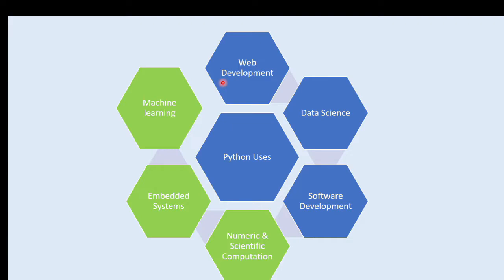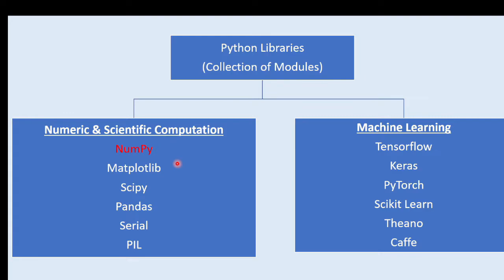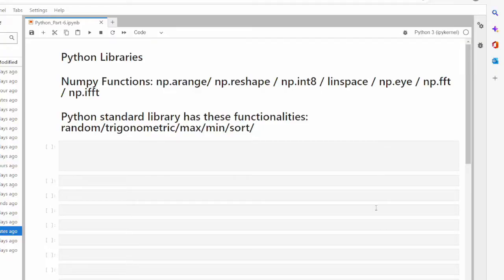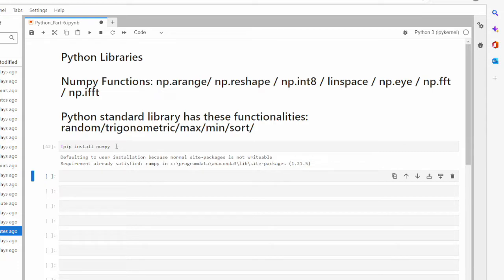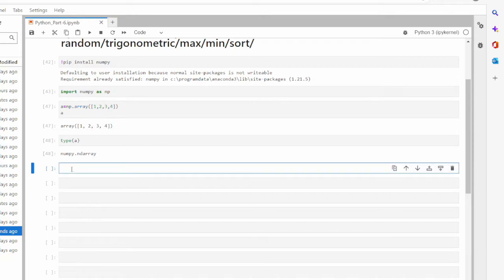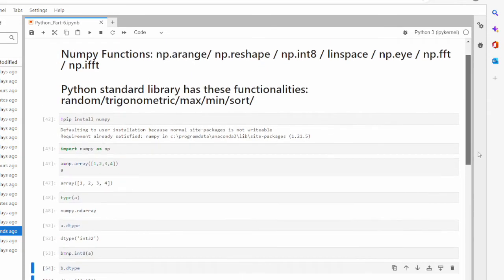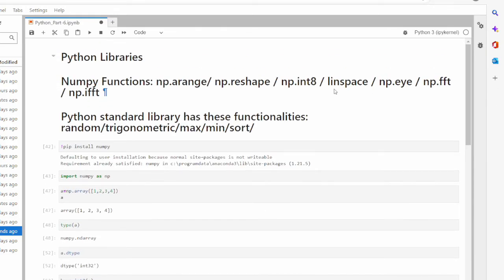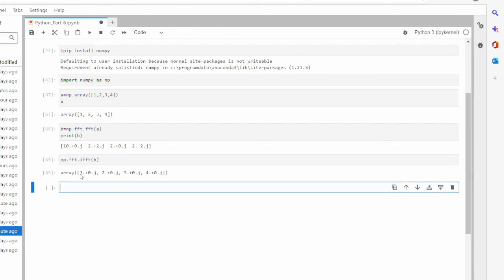Python Programming Series- Part 6 (Python libraries)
This video introduces you to Python libraries.
NumPy python library is discussed in detail.
This session uses Jupyterlab for demo.